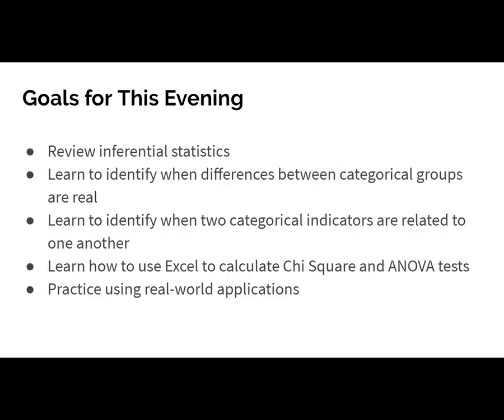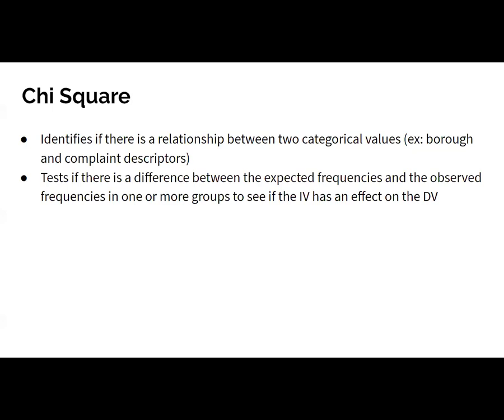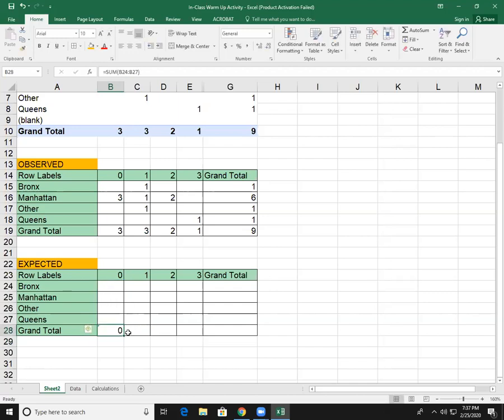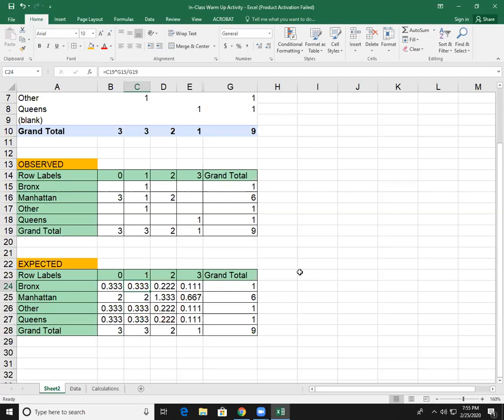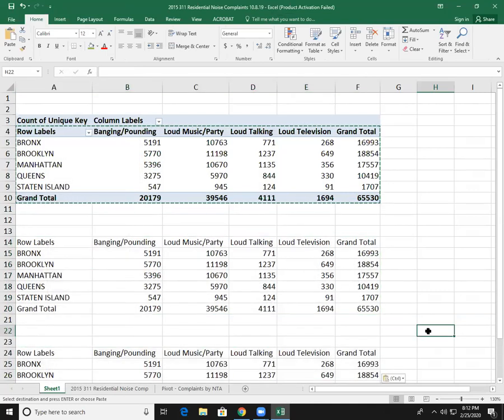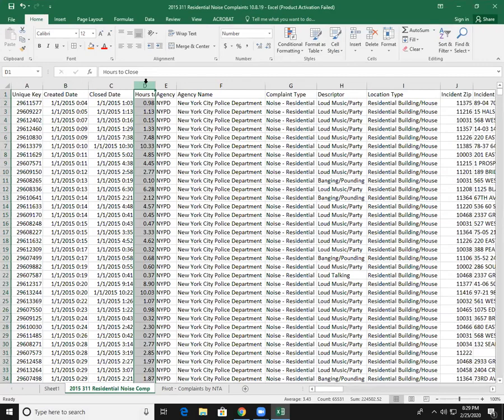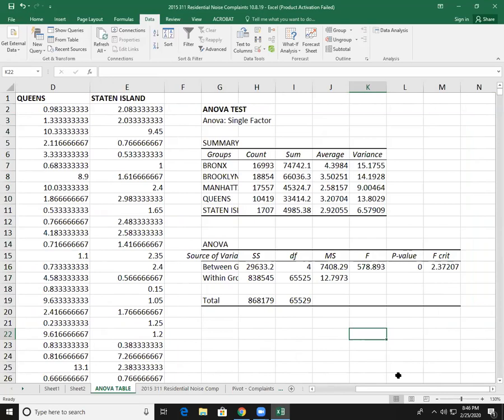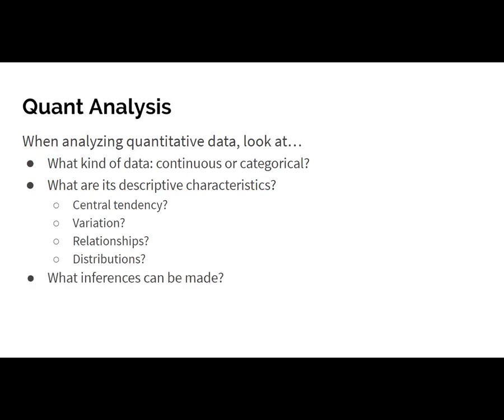Chi Square + ANOVA Tests in Excel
Quantitative Methods in Evaluation
New York University
School of Professional Studies
Session 6 of 6: Statistical Analyses with Categorical Data in Microsoft Excel

In today's class, we look at how chi square tests and ANOVAs can help us to compare data points with each other. We then learn how to conduct both types of analyses in Microsoft Excel.